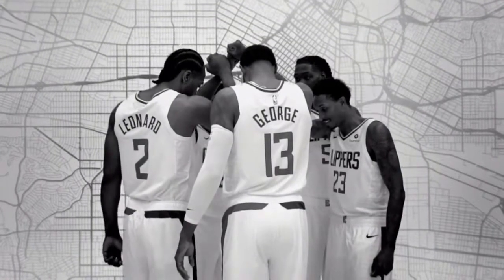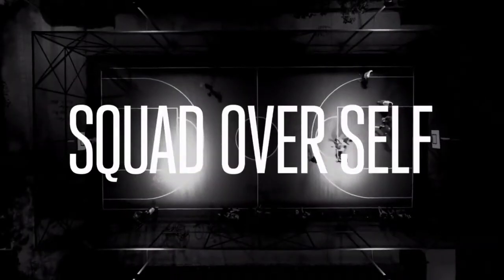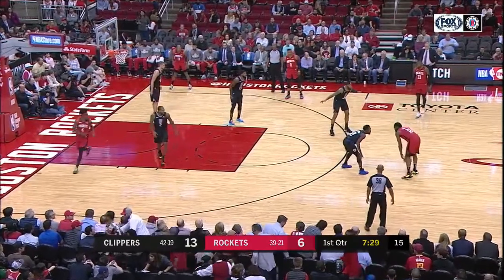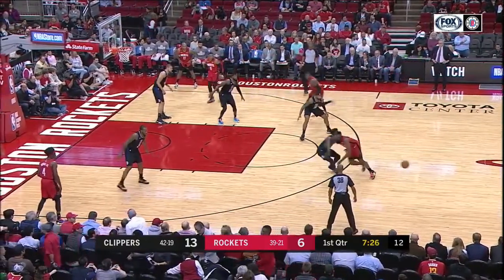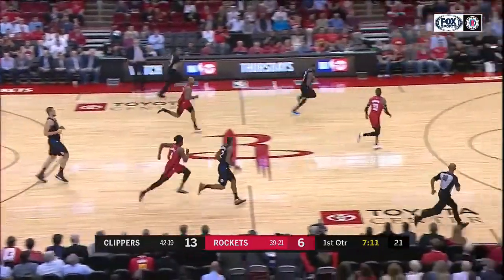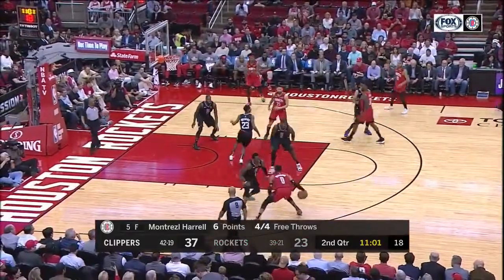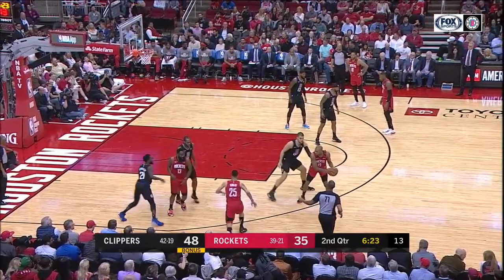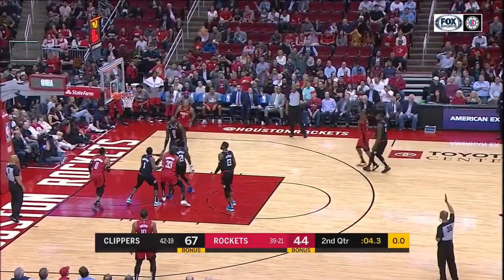LA Clippers Defense - Examination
Today we look at the Clippers defence and their active hands and rotations

All clips in this video are property of the NBA and I claim no ownership over these videos.